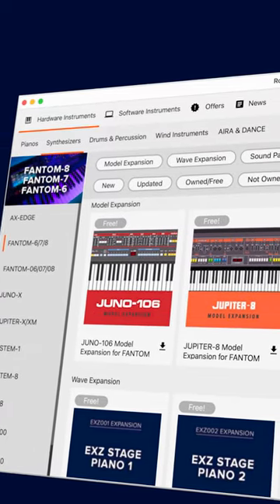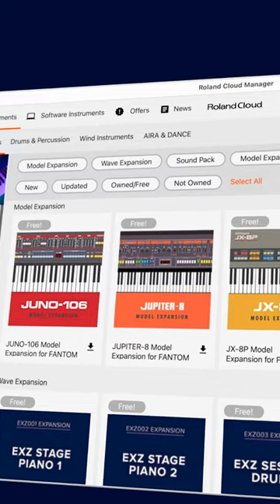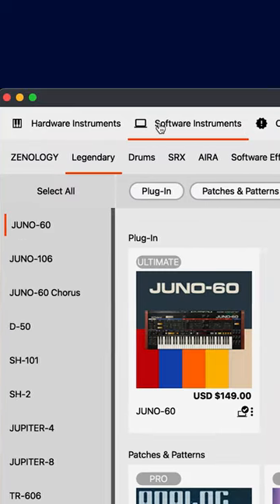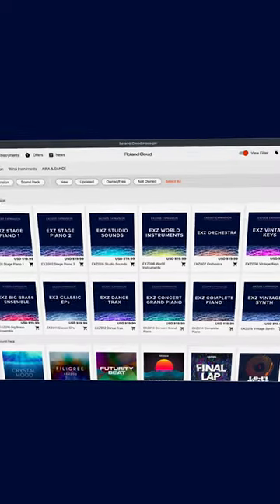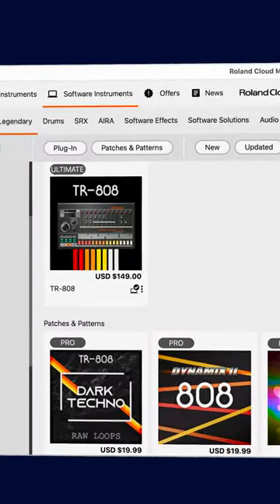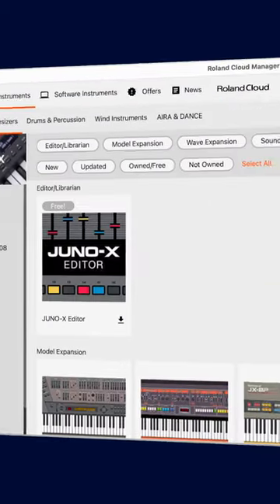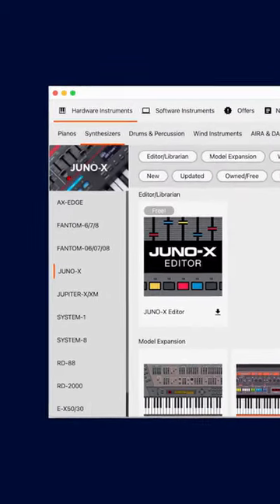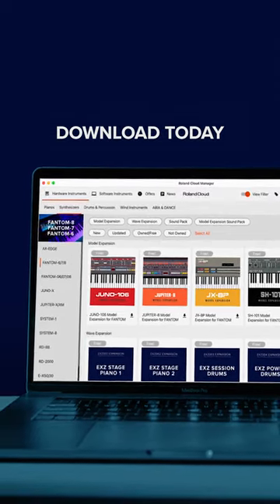Introducing the new Roland Cloud Manager!